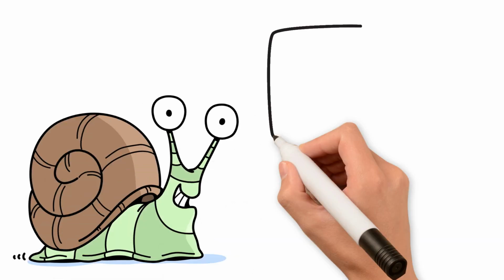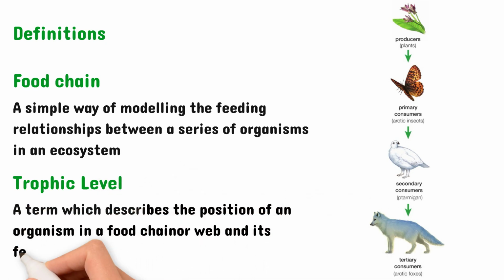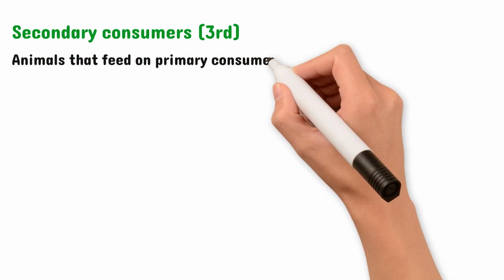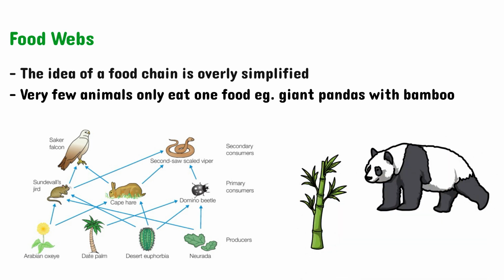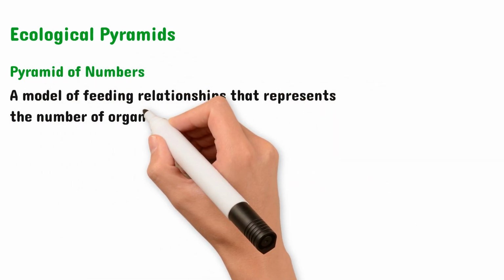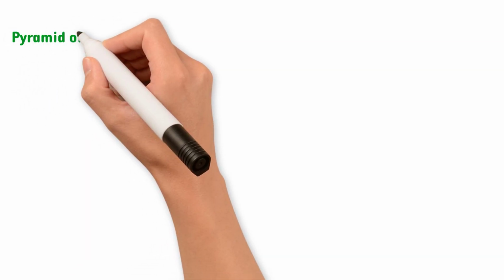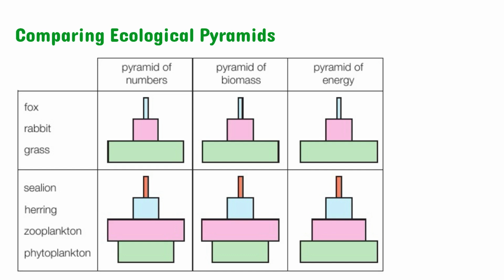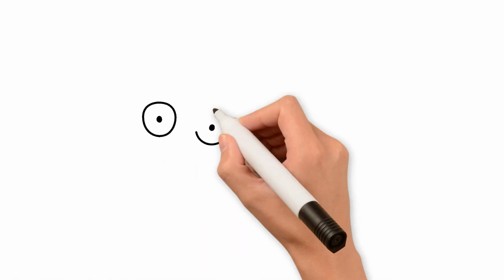5C 1. Transfers Between Trophic Levels | Edexcel IAL Biology | Unit 4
In this video, we dive into unit 4 of IAL Pearson Edexcel Biology. Covering 5C 1. Transfers Between Trophic Levels.

Learning Objectives:

- Define food chain and trophic level
- Describe the different trophic levels
- Explain food webs
- Describe the different ecological pyramids
- Calculate how energy is lost in a food chain